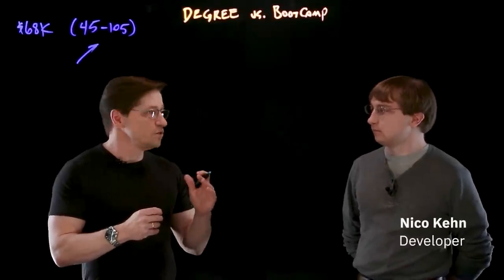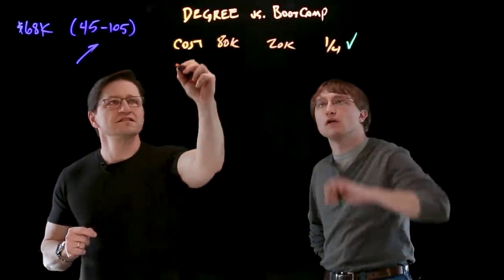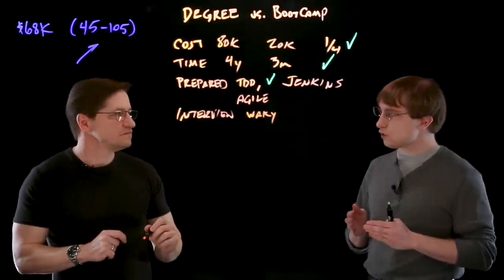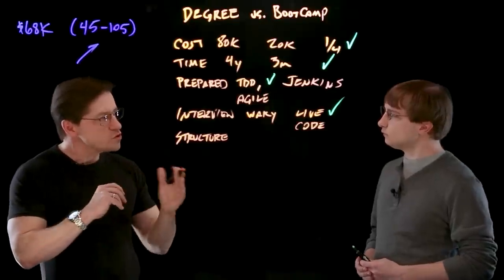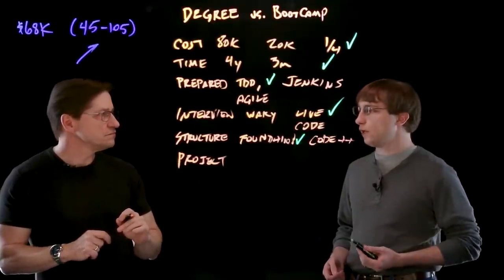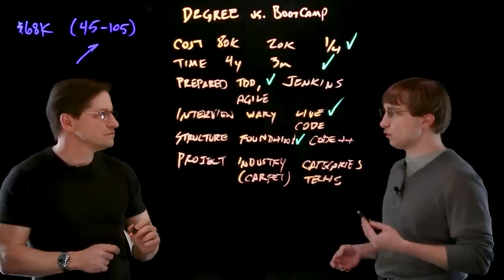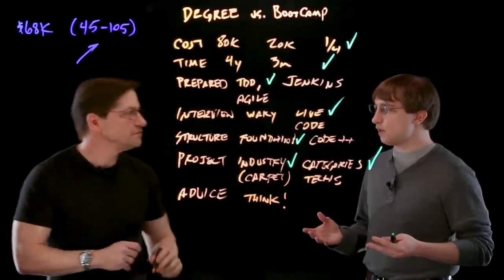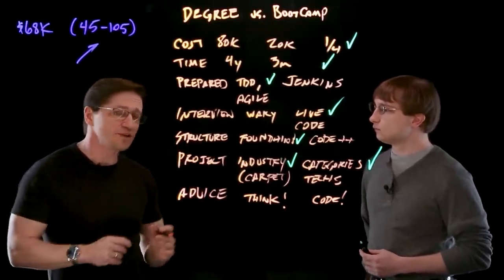Developer Career Advice: Degree vs Bootcamp?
The demand for programmers appears to be bottomless. If you are considering software development as a career, you're probably weighing the tradeoffs of a 4-year degree in computer science versus an intensive "coding bootcamp". In this video, developer Nico Kehn offers advice on choosing between them based on his recent experience with both.